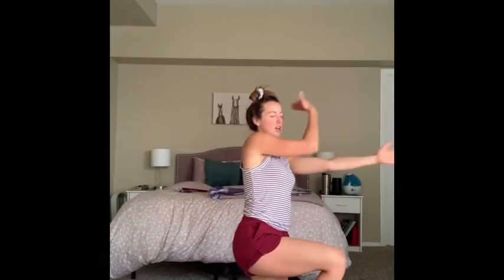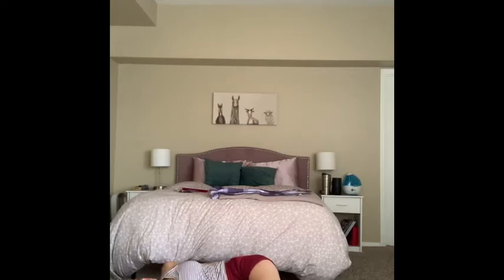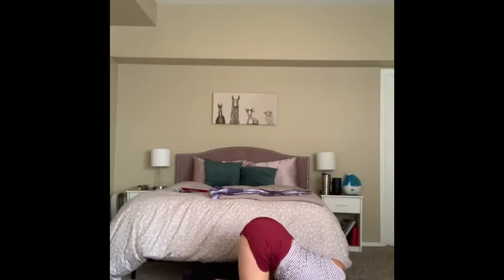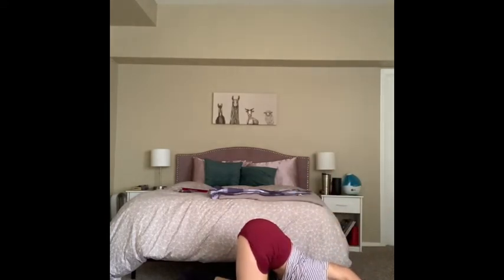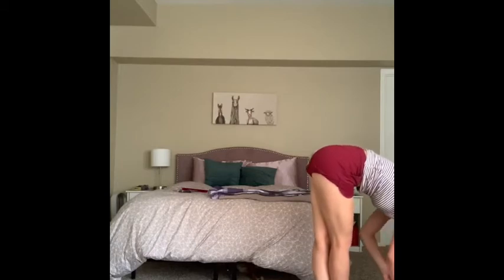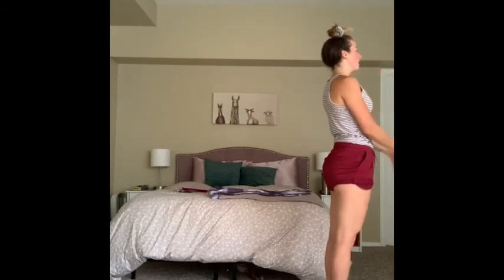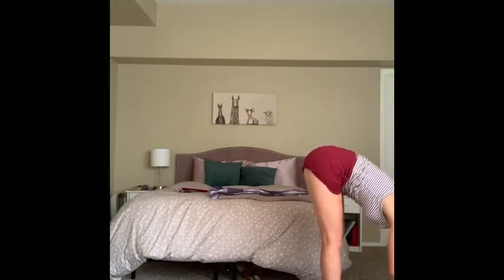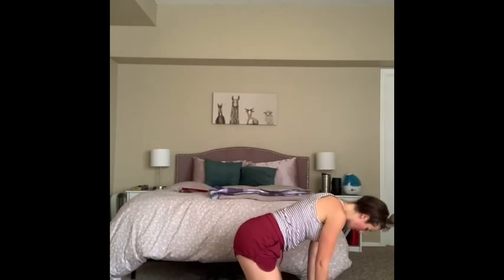Flow with Ro 6/2